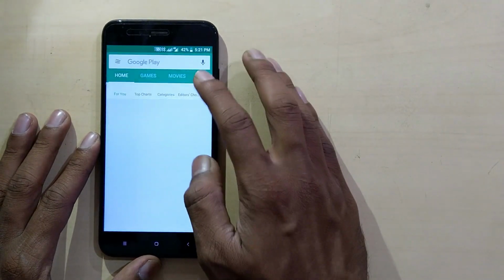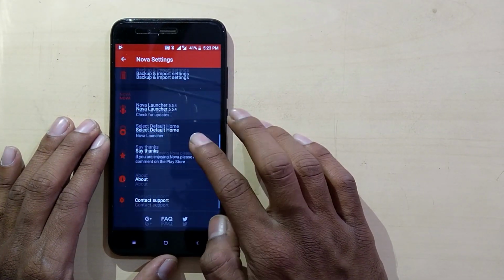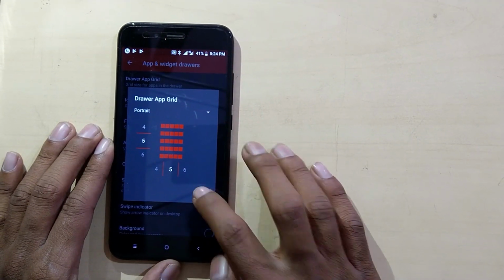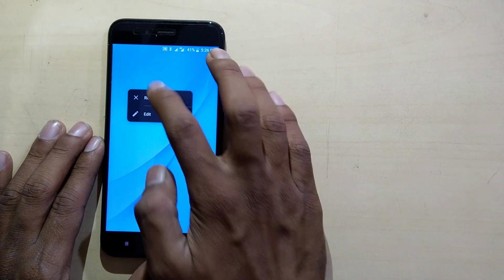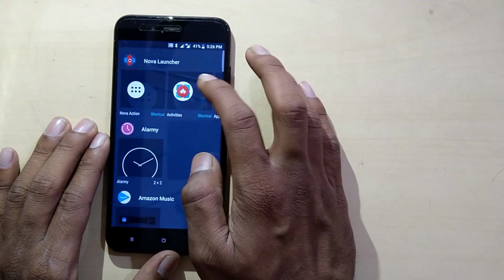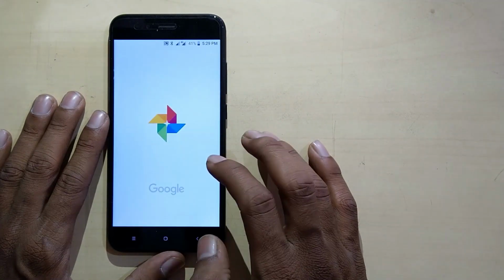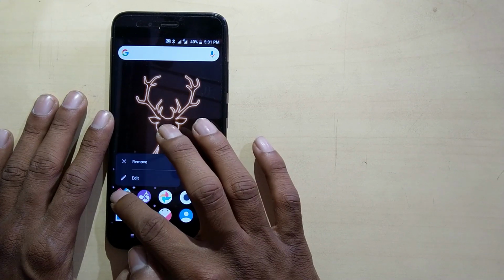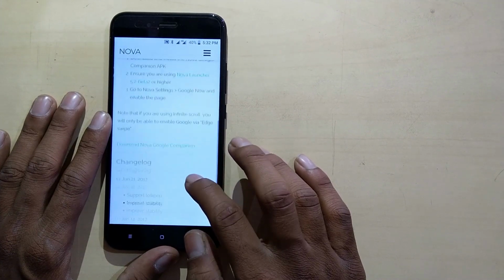Homescreen Setup - Holiday Edition | Nova Launcher | Minimal O | Feat. Xiaomi Mi A1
You asked for it, you got it. One of our viewers had asked for a setup tutorial, and, well, this is it : A simple and minimal setup with a little bit of holiday-magic. ;-)

Launcher : Nova launcher
Icon pack : Minimal O

Device Used : Xiaomi Mi A1